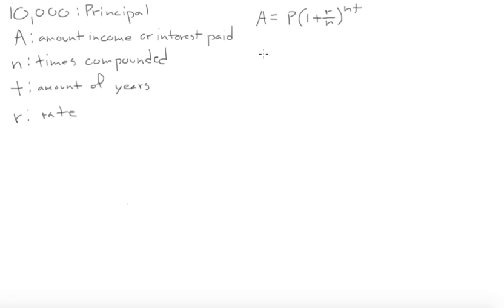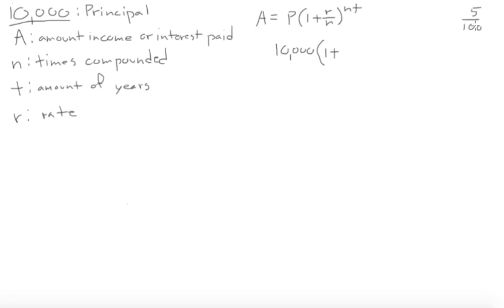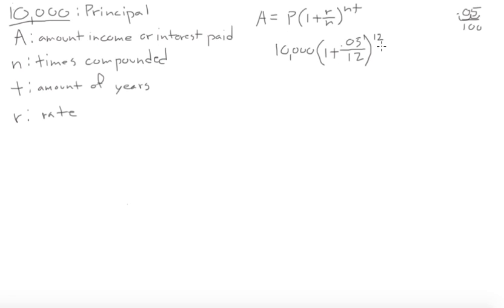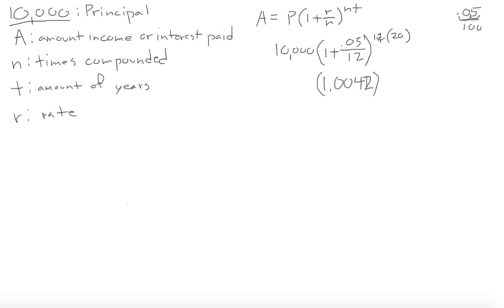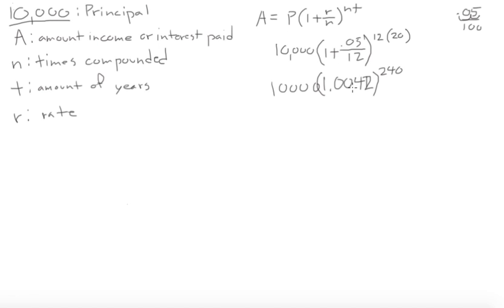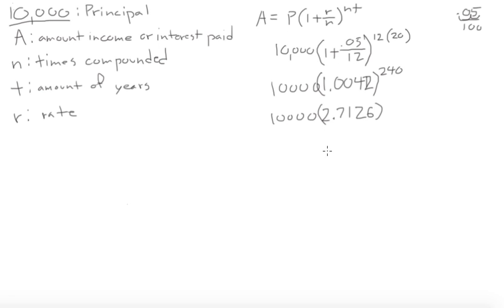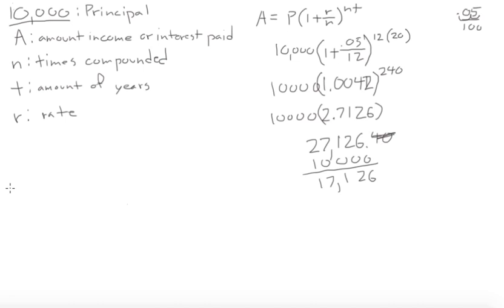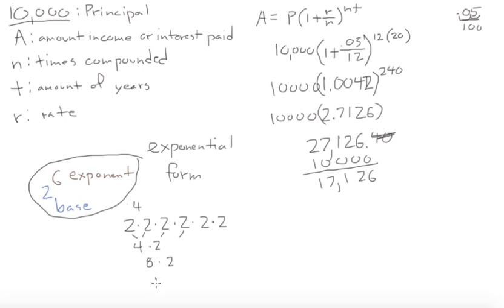Intro to Exponents